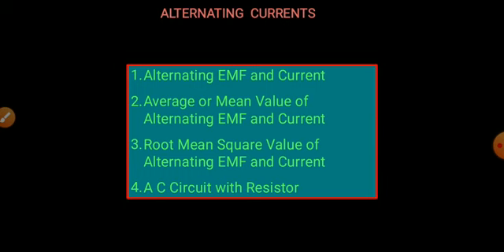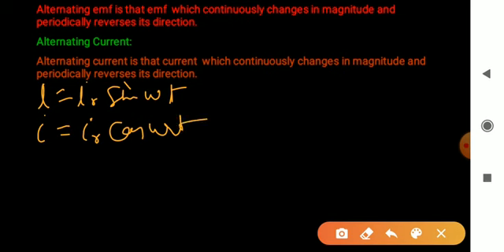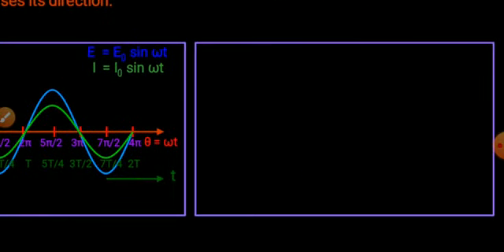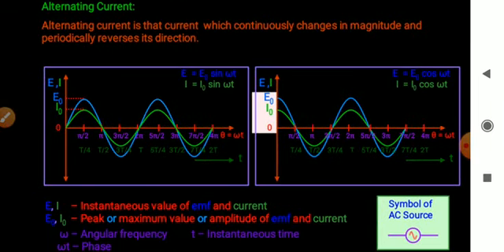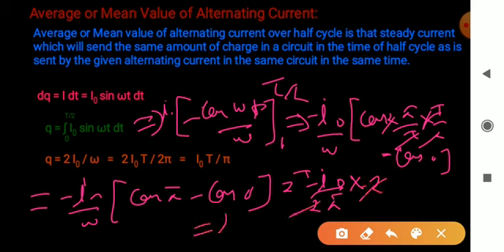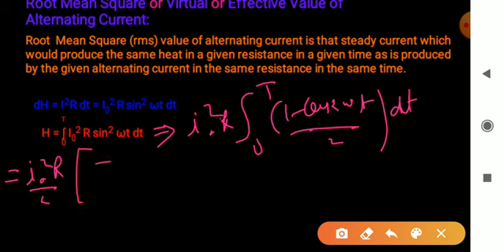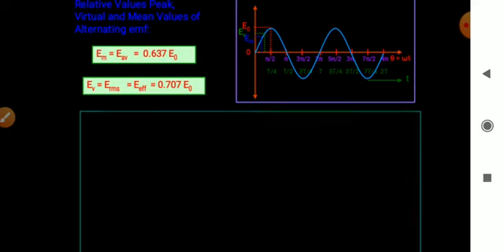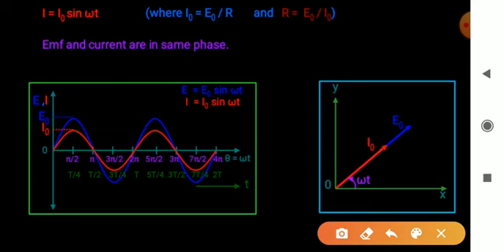Alternating Current (AC) _Lecture 1_ Class 12_Sarita Sharma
In this video ,I discussed alternating current (AC) ,RMS value ,Average Value ,Mean Value ,Circuit contains resistance only.